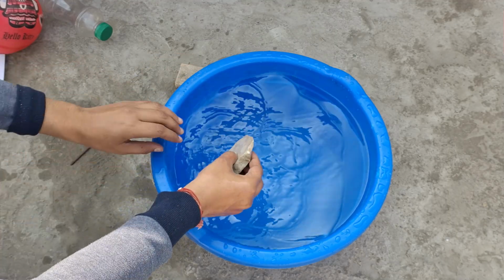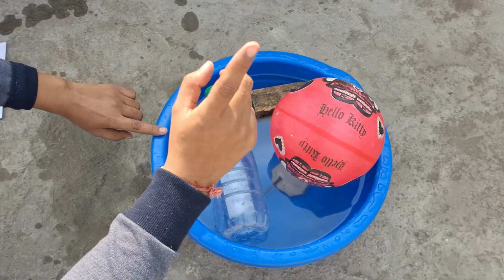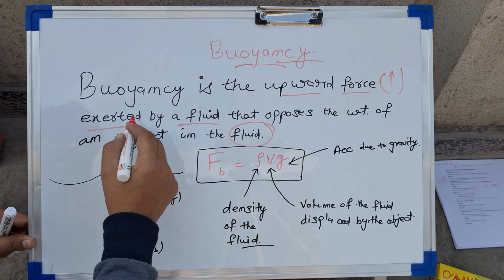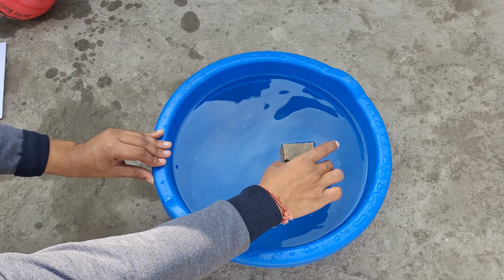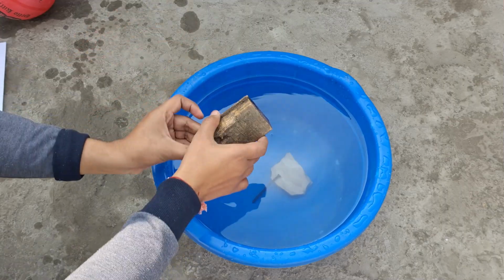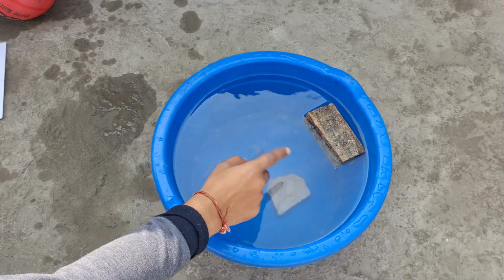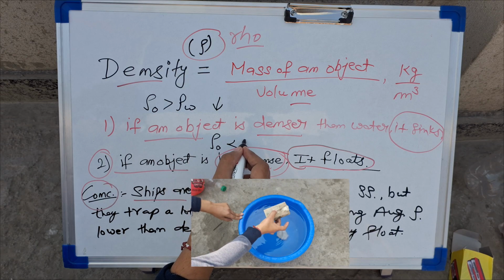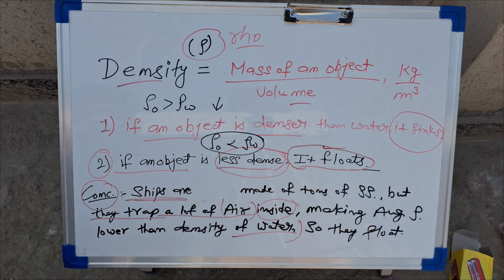Why do Ships Float on Water? | Concept of Buoyancy & Density Explained | Archimedes Principle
How Do Ships Float On Water? | Concept of Buoyancy & Density Explained | Archimedes Principle.

Archimedes' Principle is a fundamental law in fluid mechanics (liquids and gases) stating that the upward buoyant force exerted on a body immersed in a fluid is equal to the weight of the fluid that the body displaces.

This force, called buoyancy (Fb), acts opposite to gravity. If the buoyant force is greater than the object's weight, the object floats; if less, it sinks. This principle explains why ships float and why objects feel lighter underwater.

Hello Engineers! In this video we are going to discuss about the Why do objects float, why do ships float, why can ships float, do you know why ships float, what is density, what is buoyancy,  why do objects float in water, Why does a ship float on water?

Why can Ships float but Needle can't, Concept of Buoyancy Explained, How Do Ships Float On Water, Concept of Buoyancy & Density Explained

Timestamps:

(00:00) : Video starts
(00:20) : Why do objects sink or float?
(01:00) : What is Buoyancy?
(01:55) : Buoyancy Experiment
(02:40) : Why do Ships Float on Water?
(03:25) : What is Density?
(04:34) : End of the video

Best!